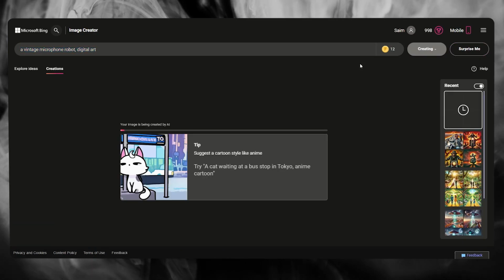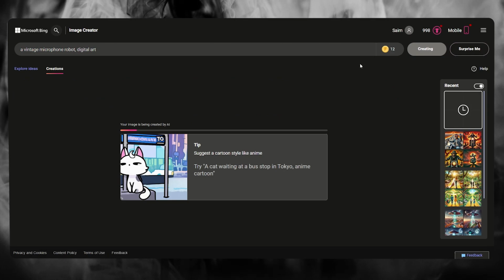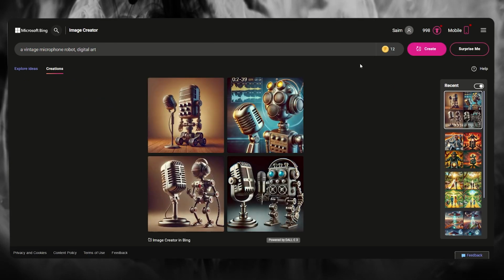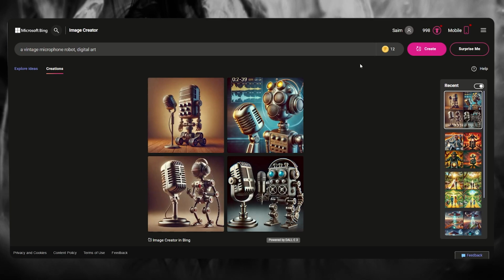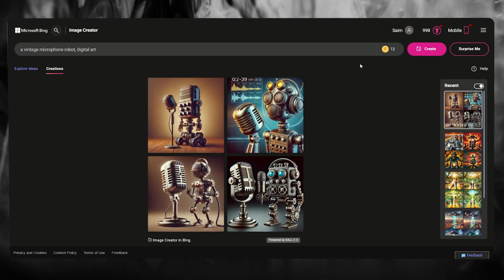How To Create Prompt In Bing AI 2025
In this video I will show you how to create prompt in bing ai 2024